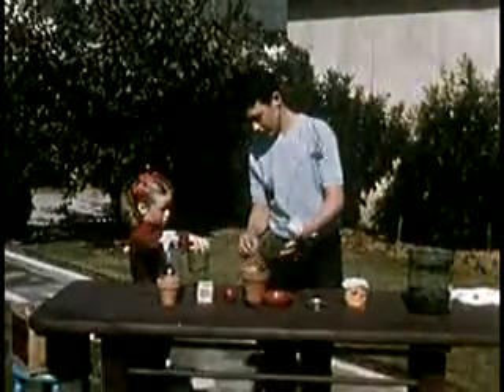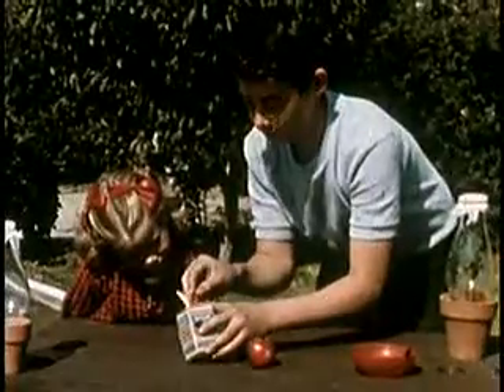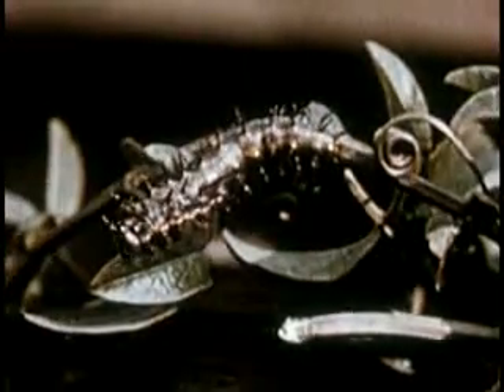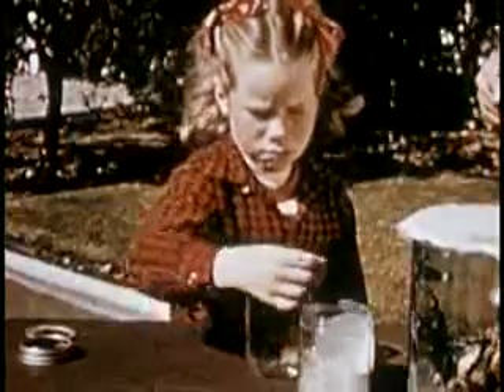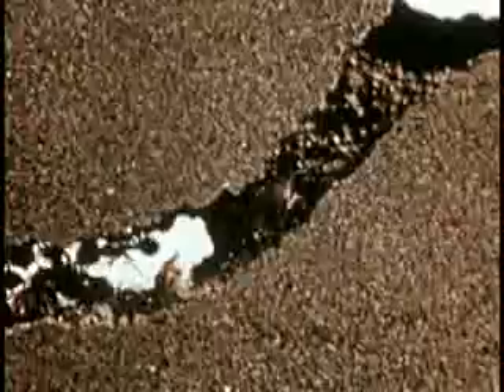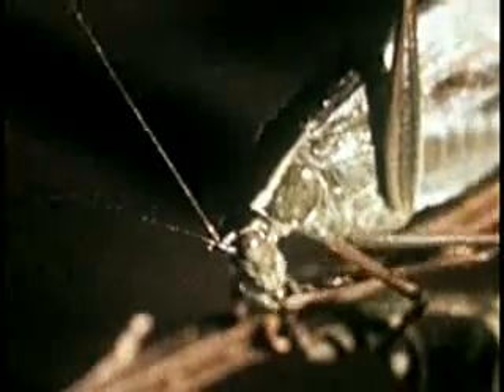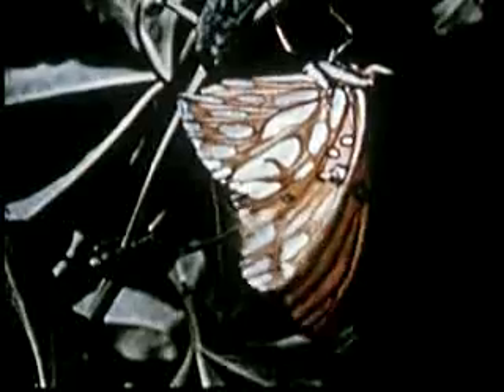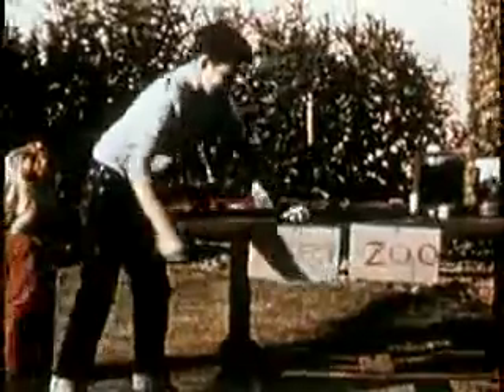Insect Zoo [1950]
Characteristics of insects in general are indicated and, by means of close-up photography, the distinguishing features of each insect are shown. Suggests that collecting insects can be both interesting and informative.